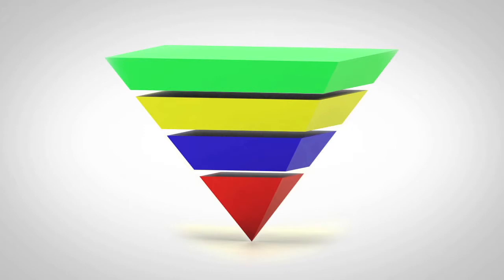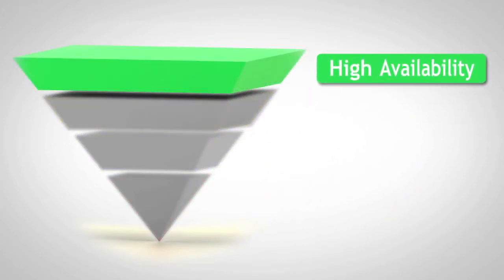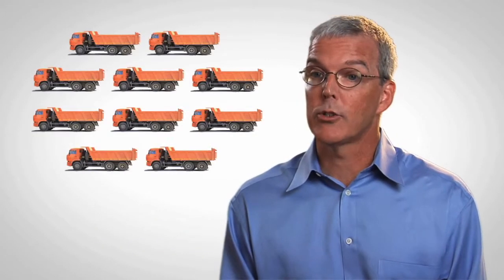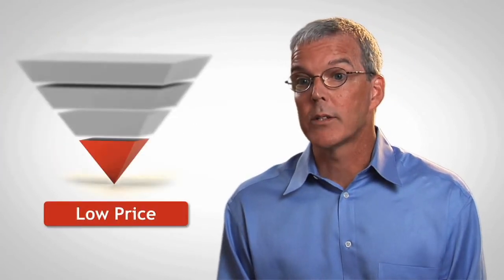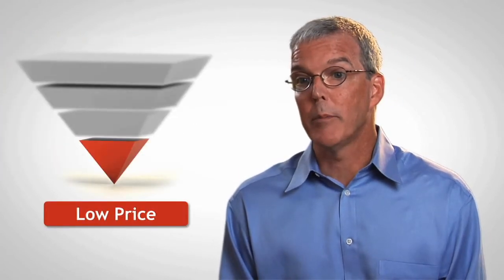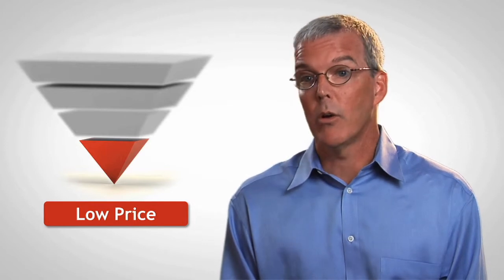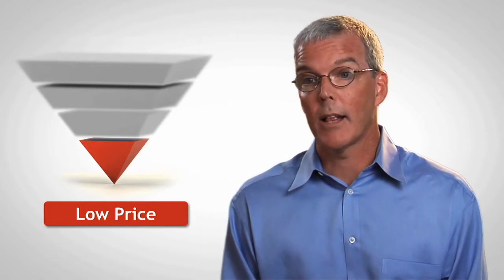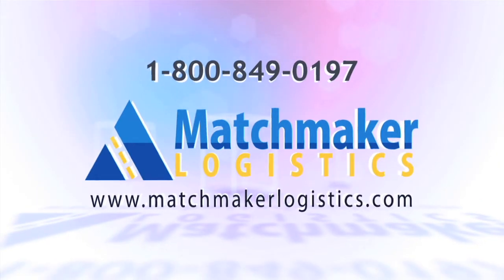Finding Your Sweet Spot in the Transportation Marketplace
Bob, the President of Matchmaker Logistics, discusses how to find your perfect spot in the transportation marketplace. This video help you determine what you might need out of the transportation industry and how your needs may affect your cost. Bob shows how the low price transportation alternatives can come with a high cost if it is packaged with service failures and late deliveries.